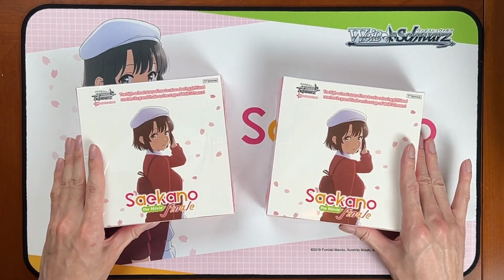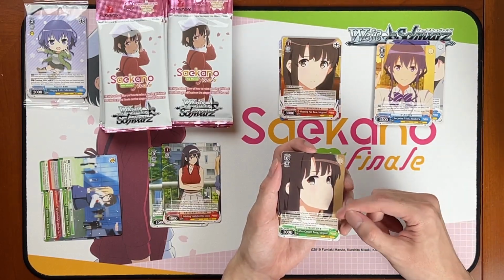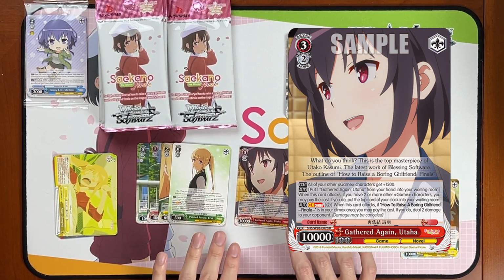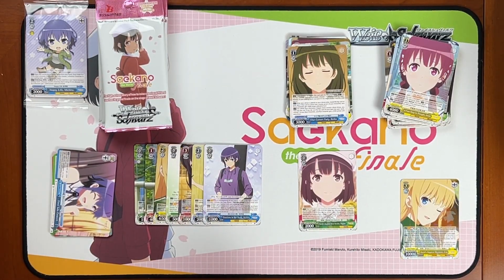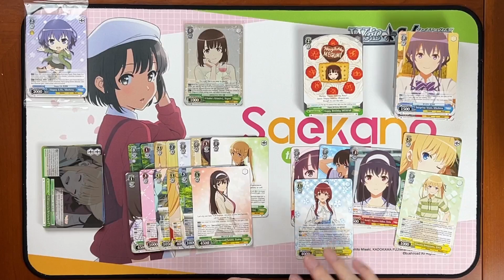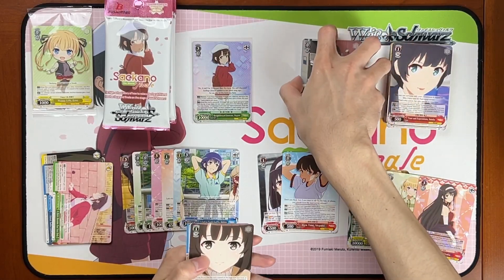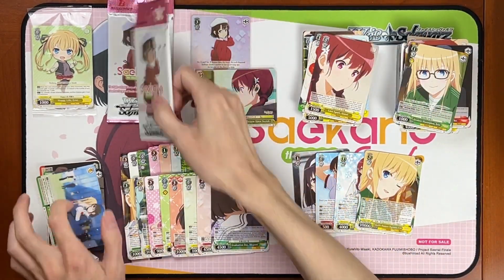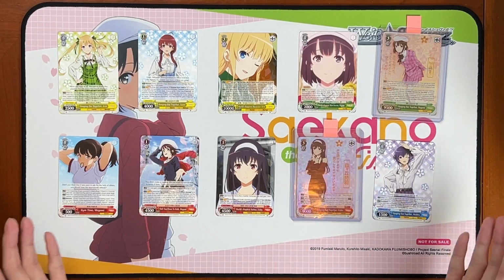Saekano Finale - Box Opening & Card Review [Weiss Schwarz TCG]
Saekano's third and final set, Saekano Finale (known as Saekano Fine in Japanese) has arrived in Weiss Schwarz! While this set doesn't significantly raise the ceiling of Saekano's competitive viability, it offers plenty of new tools that can be used to diversify the strategies of the old decks, as well as some brand new strategies for decks such as the Eriri+Utaha, Izumi, and Icy Tail builds!